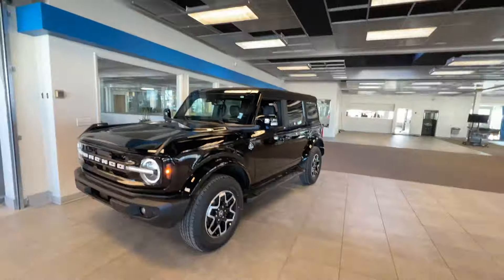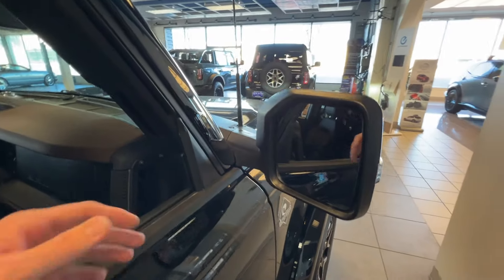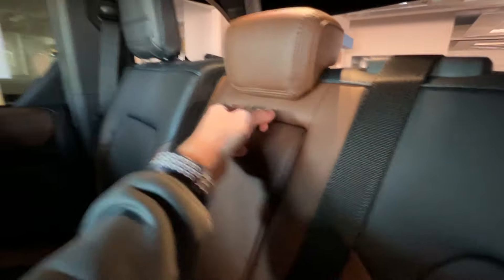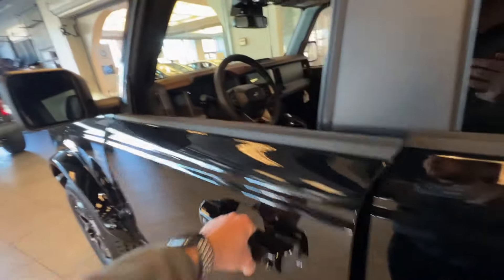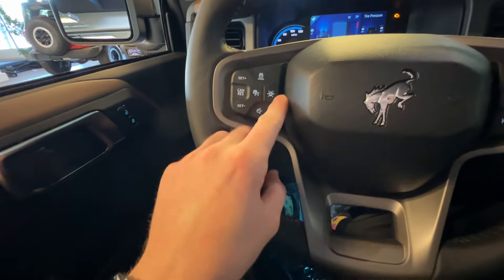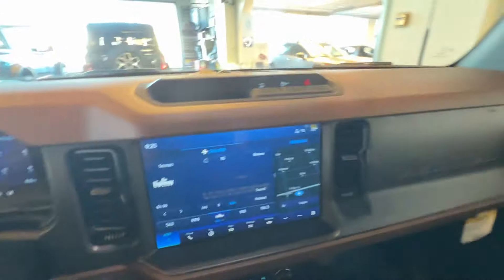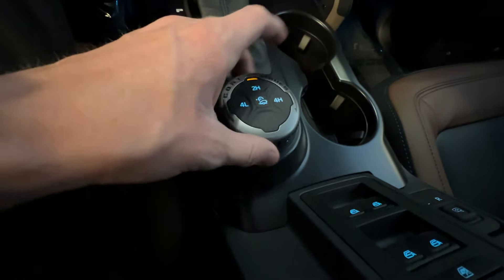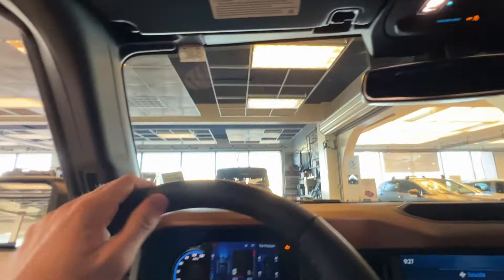2024 Ford Bronco Outer Banks Walk Around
This is a walk around of a new 2024 Ford Bronco Outer Banks for sale and located at Wilson Motor in Logan, Utah.

CarFax and additional photos available at request.

Follow Wilson Motor and Connor the Car Guru on Instagram to be notified of new arrivals and additional information, giveaways, events, and special deals

Ask for Connor when you come visit Wilson Motor to view this vehicle to have a 5 Star experience like many other people have!

Dealer Description:
Wheels: 18" Bright Machined Aluminum -inc: Black high gloss-painted, Voice Activated Dual Zone Front Automatic Air Conditioning, Variable intermittent wipers, Trip computer, Transmission: 10-Speed Automatic w/o 99P-inc: trail control and trail turn assist w/99P-inc: trail control, trail turn assist and trail one-pedal driving, Transmission w/Driver Selectable Mode, Sequential Shift Control and Oil Cooler, Tracker System, Towing Equipment -inc: Trailer Sway Control, Tires: P255/70R18 A/T -inc: full size spare tire w/TPMS, Tailgate/Rear Door Lock Included w/Power Door Locks. This Ford Bronco has a powerful Intercooled Turbo Regular Unleaded I-4 2.3 L/140 engine powering this Automatic transmission. *These Packages Will Make Your Ford Bronco Outer Banks The Envy of Your Friends * SYNC 4 -inc: 12" LCD capacitive touchscreen w/swipe capability, wireless phone connection, cloud connected, AppLink w/app catalog, 911 Assist, wireless Apple CarPlay and Android Auto compatibility, digital owner's manual and conversational voice command recognition, Swing-Out Rear Cargo Access, Streaming Audio, Spare Tire Mounted Outside Rear, Solid Axle Rear Suspension w/Coil Springs, Smart Device Remote Engine Start, Single Stainless Steel Exhaust, Side Steps, Side Impact Beams, Short And Long Arm Front Suspension w/Coil Springs, Safety Canopy System Curtain 1st And 2nd Row Airbags, Reverse Sensing System Rear Parking Sensors, Removable Rear Window w/Defroster, Remote Keyless Entry w/Integrated Key Transmitter, Illuminated Entry, Illuminated Ignition Switch and Panic Button, Regenerative 250 Amp Alternator, Redundant Digital Speedometer, Rear Cupholder, Rear child safety locks, Radio: AM/FM Stereo -inc: 7 speakers including subwoofer, Radio w/Seek-Scan, Clock, Speed Compensated Volume Control, Steering Wheel Controls and Radio Data System. * Visit Us Today * For a must-own Ford Bronco come see us at Wilson Motor Co., 328 N Main St, Logan, UT 84321. Just minutes away!